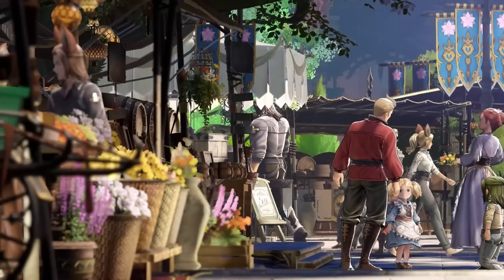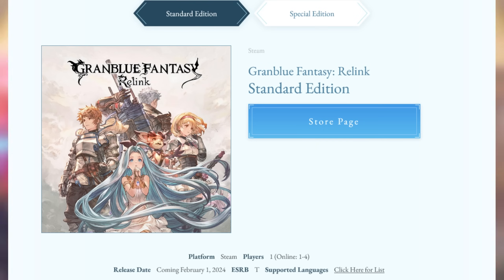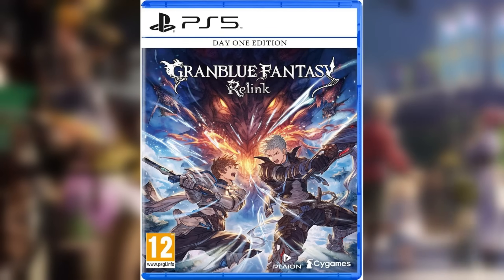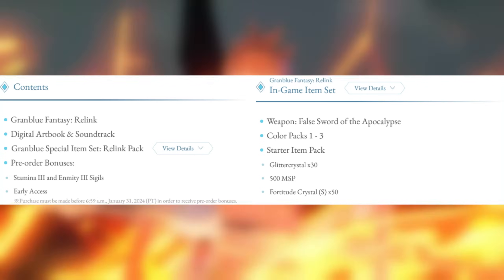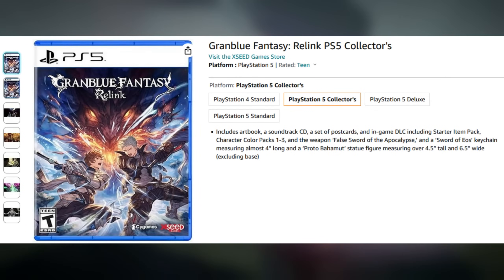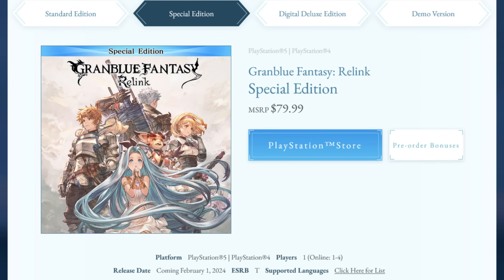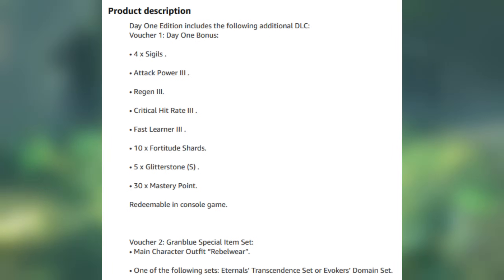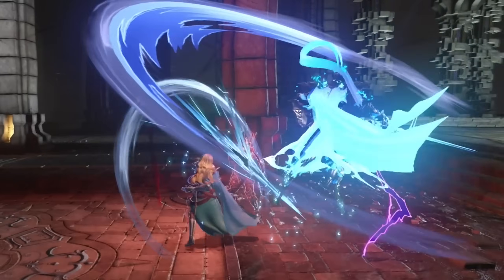This edition is FANTASTIC! - Granblue Fantasy Relink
Get ready for the highly anticipated Granblue Fantasy Relink with our detailed guide on all available editions. We compare the editions outlining what each offers and helping you decide which is the best value for your money. Whether you're a casual player or a die-hard Granblue fan, find out which edition suits your gaming needs.

- Chapters -
00:00 - Intro
00:34 - Release Platforms
01:00 - Standard Edition
01:26 - Granblue Special Item Set: Relink Pack
02:24 - The Day One Edition
02:51 - Special Edition
03:12 - Deluxe Edtions
04:17 - Collector's Edition
04:38 - Pre-order bonus
05:12 - Prices
06:05 - Which one should you buy?
07:41 - Conclusion
07:54 - Join the Community

- What is Granblue Fantasy Relink? -
Granblue Fantasy: Relink is an upcoming action role-playing game by Cygames as part of the Granblue Fantasy franchise. The game is scheduled to release for PlayStation 4, PlayStation 5, and Windows on February 1, 2024.